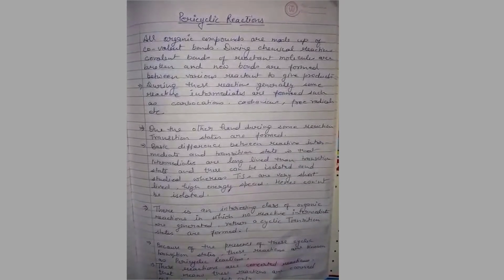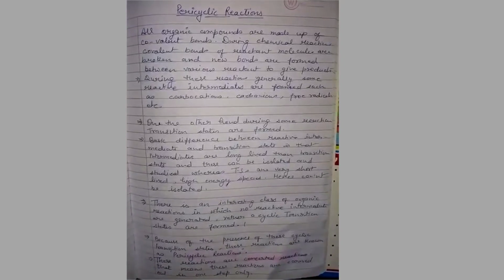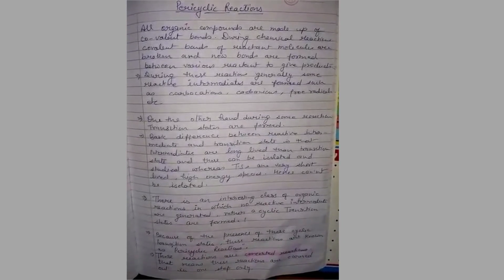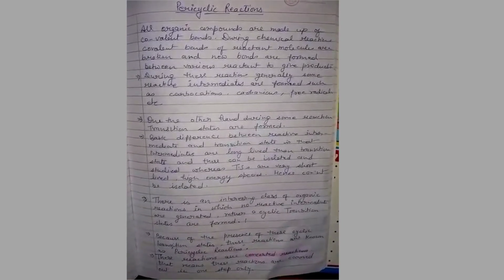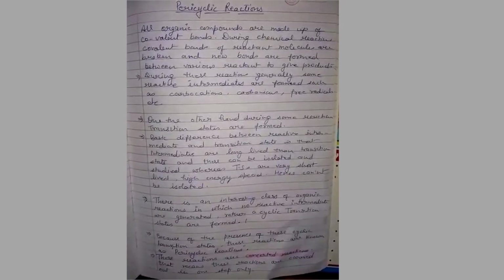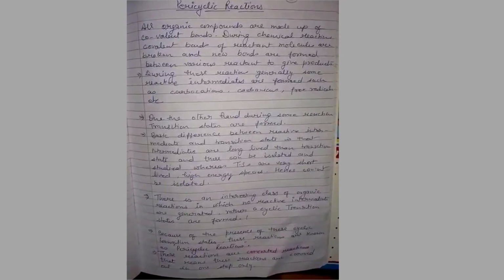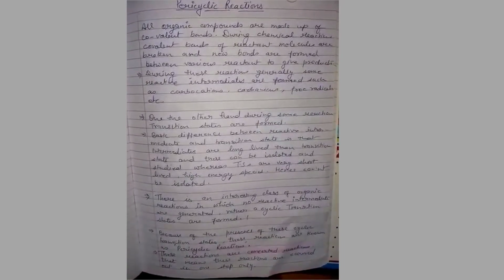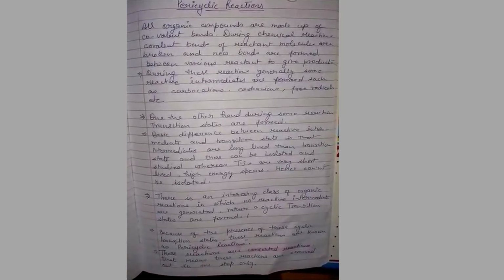Pericyclic Reactions Part 1 | An Introduction | By- Poonam Pathak Shukla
🔬 Welcome to Poonam Pathak Shukla's Chemistry Corner! 🔬

In this educational channel, Poonam Pathak Shukla, a passionate chemistry enthusiast and educator, explores the fascinating world of Pericyclic Reactions. Join us as we dive into this captivating topic in organic chemistry and unravel the magic behind these unique reactions.

Throughout our videos, we'll take you on a journey through the basics of pericyclic reactions, explaining their concerted, cyclic, and synchronous nature. You'll learn about different types of pericyclic reactions, including cycloadditions, sigmatropic rearrangements, and electrocyclic reactions, and how they play a crucial role in organic synthesis.

Poonam Pathak Shukla will present these concepts in an engaging and approachable manner, making complex ideas easy to understand. As we progress, we'll explore the Woodward-Hoffmann rules, providing you with the knowledge to predict the outcomes of pericyclic reactions.

The significance of pericyclic reactions in real-life applications cannot be underestimated. From the synthesis of complex organic compounds to the creation of essential pharmaceuticals and natural products, their elegant simplicity has transformed the landscape of chemistry.

Join our vibrant community of chemistry enthusiasts, students, and professionals in the comments section, where you can share your thoughts, ask questions, and engage with fellow learners. We believe that collaborative learning enhances everyone's understanding and fosters a deeper appreciation for chemistry.

Thank you for choosing our channel, and we look forward to exploring the captivating world of pericyclic reactions with you. Happy learning! 🧪🔬